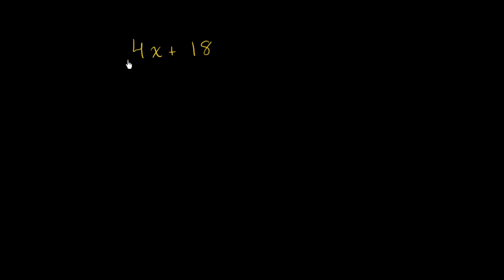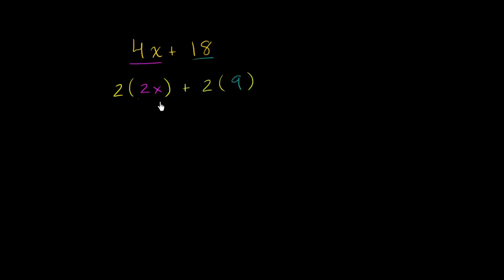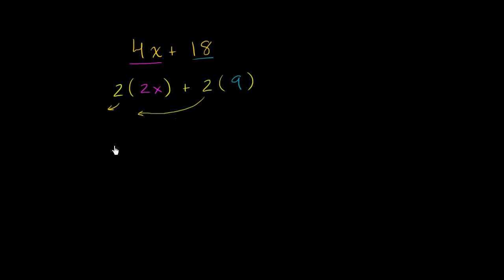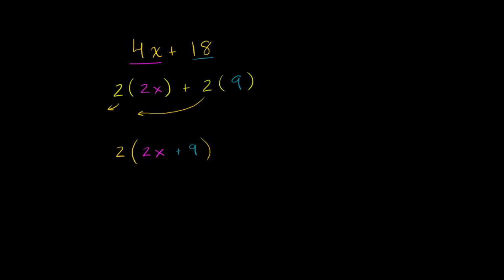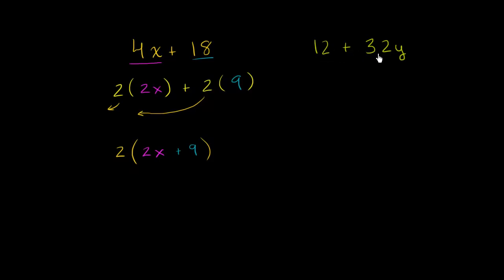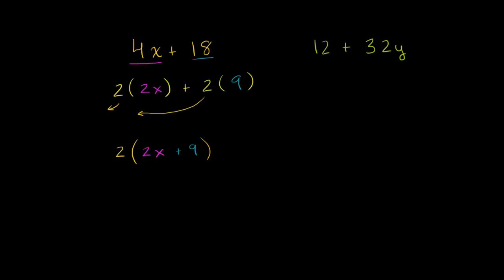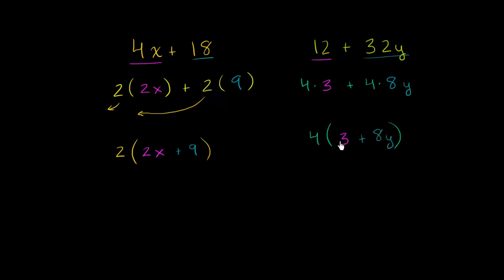Math Grade 7 - Factoring with the distributive property